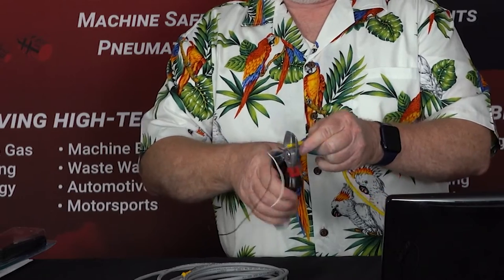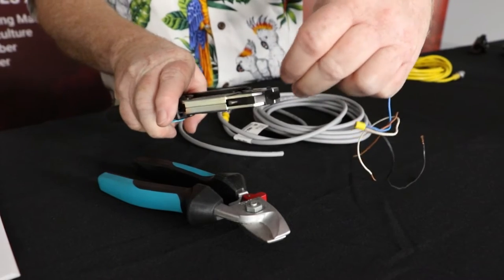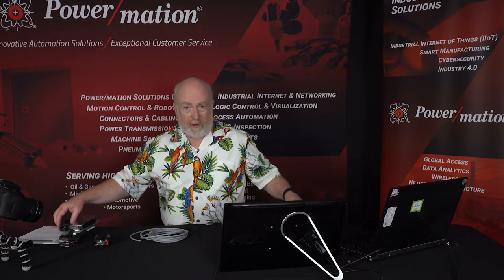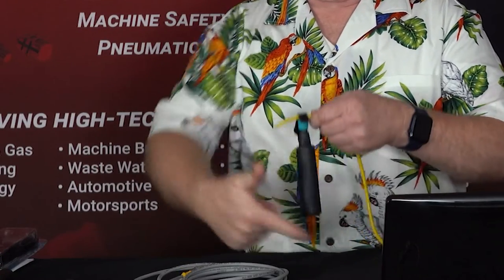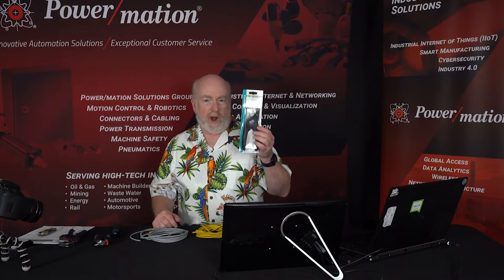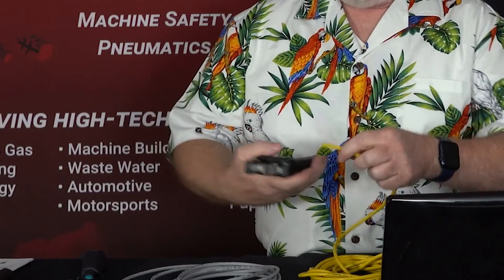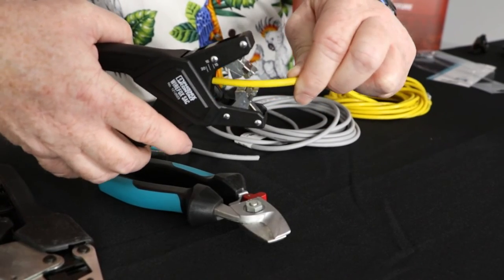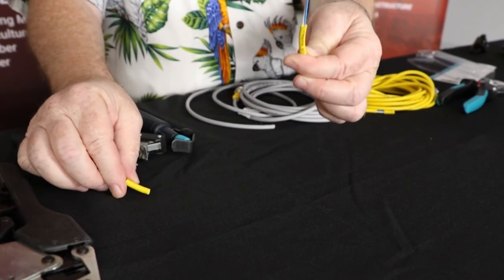Phoenix Contact Wiring Tools! | Technology Fridays with David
Let's clip, strip, and crimp with our resident Phoenix Contact product expert David Ellers! In this edition of Technology Fridays, David demonstrates some of the most useful Phoenix Contact tools for everyday wiring tasks.

➤ Ord # 1212623 Wirefox SAC, Strip Sensor / Actuator cables, from Ø of 4.4 to 7 mm
➤ Ord # 1212757 Wirefox SAC-1 Strip Sensor / Actuator cables, from Ø of 3.2 to 4.4 mm
➤ Ord # 1212161 Wirefox-D 40, stripping cable 4.5 mm – 40 mm dia.
➤ Ord # 1031721 Crimpfox DUO 10, Ferrule crimp 26 – 8 awg

Get started with a wireless solution by sending us a message